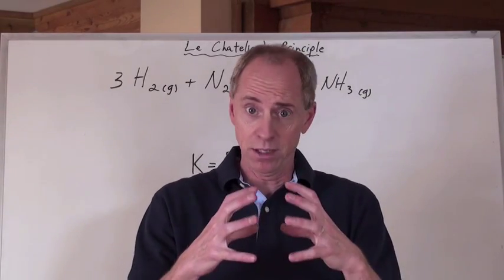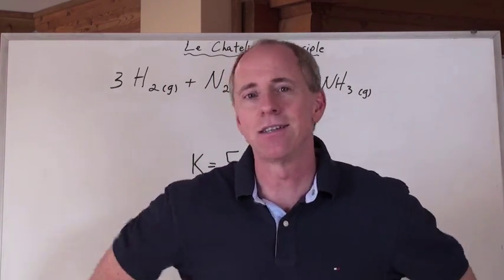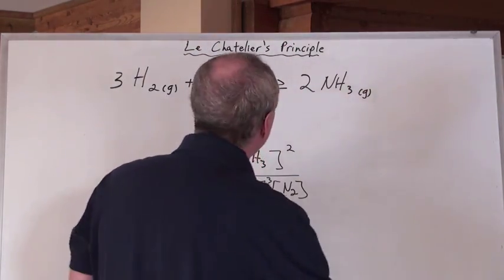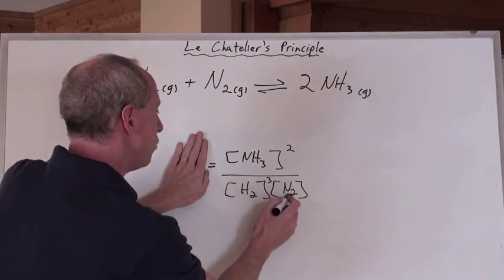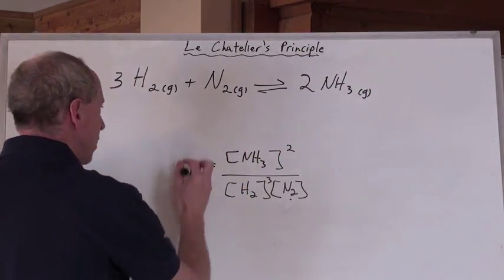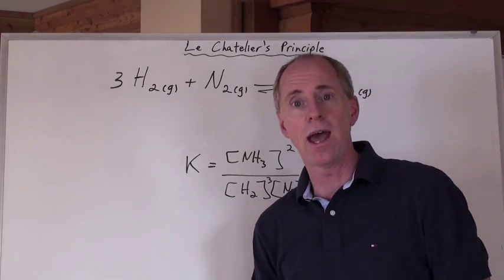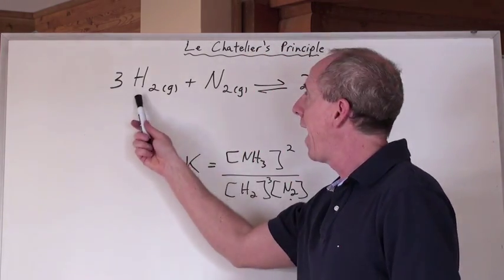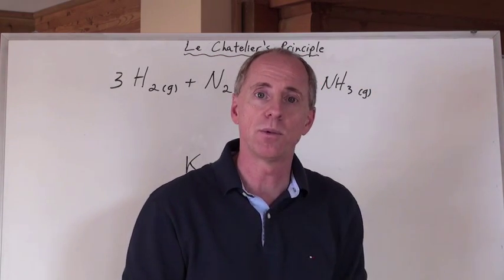Chemguy Chemistry: Equilibrium 10: Le Chatelier's Principle